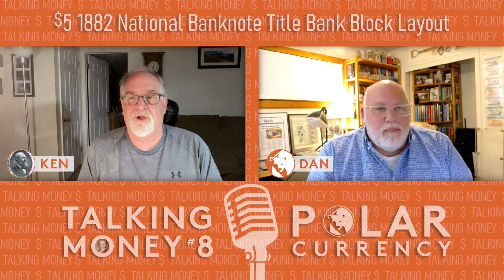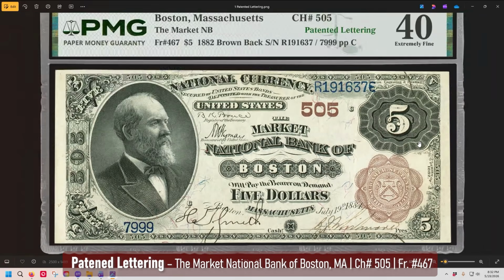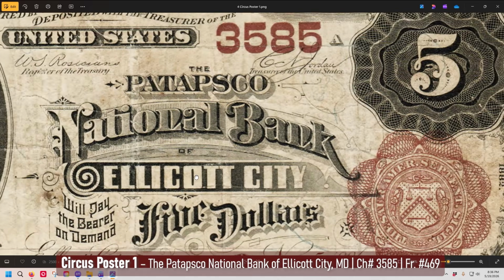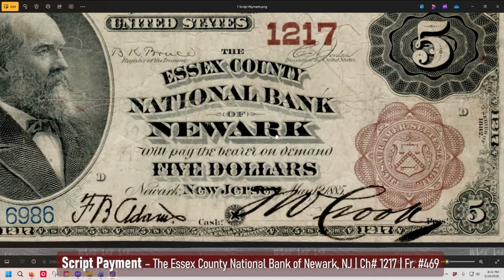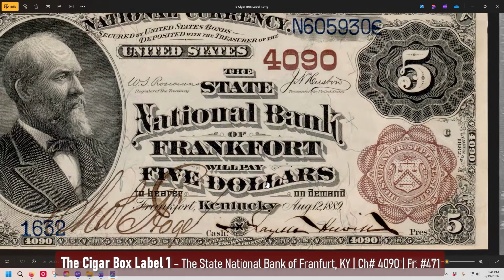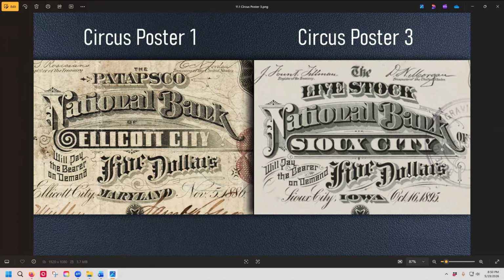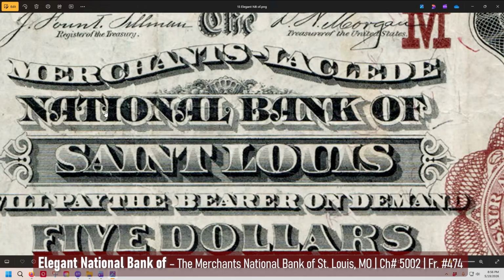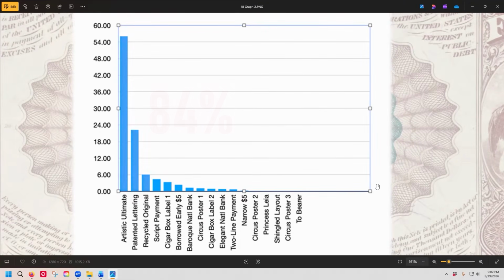What are National Bank Note Bank Title Blocks?!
My friend Ken stops by for a chat and to share is of 1882 $5 National Bank Note Brown Back collection that is a very, very specific type collection. Did you ever wonder about the middle part of large size Nationals? Where the bank and town name are. Well, beleive it or not, there is way to collect these. But if you're into long hunts and pricing that gets up there - this is the collection of Nationals you need to put together.

VIDEO LINK:
The Face of Currency: Why You Have to be Dead to be on U.S. Currency

Whether you're new to paper money collecting or a seasoned expert, there's always something exciting to discover. Polar Currency explores the history of U.S. paper money, different types of banknotes, and ways to build your collection. Before the U.S. government issued paper money, state-chartered banks and private institutions provided their own currency, known as Obsolete Banknotes (or simply Obsolete Notes). These notes were used from 1792 to 1866 due to the federal government’s reluctance to issue paper money. Over 8,000 banks issued their own banknotes, making this period one of the most diverse and complex for collectors. However, obsolete notes had major drawbacks: 1) They were only as reliable as the bank that issued them; 2) A wide variety of designs encouraged counterfeiting; and 3) They were often only accepted near their place of origin.

With the outbreak of the Civil War in 1861, the U.S. government needed a stable national currency, marking the end of obsolete banknotes and the beginning of federally issued money. The first federally issued paper money appeared in 1861, during the Civil War. Since then, the U.S. Treasury and the Federal Reserve have issued several different types of notes, including: United States Notes (Legal Tender Notes) – Issued from 1862 to 1971, featuring red seals; Gold Certificates – Backed by gold and issued from 1863 to 1933; Silver Certificates – Redeemable for silver, issued from 1878 to 1964; National Bank Notes – Issued by national banks from 1863 to 1935; Treasury Notes a short lived series, also called “Coin Notes” issued from 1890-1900; Federal Reserve Bank Notes – Another short-lived series issued in 1915 and 1918; Federal Reserve Notes – Introduced in 1914 and still issued today, now featuring green seals and serial numbers.

There are many ways to build a collection, and each collector has their own specialty. Popular collecting strategies are by Banknote Type – Collecting specific categories like Gold Certificates, Silver Certificates, or National Bank Notes; by Serial Numbers – Fancy serial numbers, low numbers, or star notes (replacement notes); Error Notes – Misprints, double denominations, or inverted serial numbers; National Bank Notes – Collecting notes issued by specific towns or banks; Large-Size vs. Small-Size Notes – Large-size notes (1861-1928) vs. small-size notes (post-1928) and Modern U.S. Banknotes

Since 1928, U.S. currency has been standardized into small-size banknotes, but designs have evolved. 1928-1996 notes are known as Small Head Banknotes, these had smaller portraits with the familiar green printed back. 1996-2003 saw the first major redesign introduced in 75 years with larger portraits and color-shifting ink these are called “Big Head” notes or Monochrome banknotes because of the new design issued in 2004. From 2004-Present modern currency has been colorized with features security enhancements, vibrant colors, and watermarks to combat counterfeiting.

Collecting U.S. paper money is more than just a hobby—it’s a journey through history. Whether you focus on obsolete banknotes, fancy serial numbers, or error notes, there’s something for everyone in the world of numismatics. World Banknotes are also a vast area to collect with a large subject area to collect and can also be more affordable.